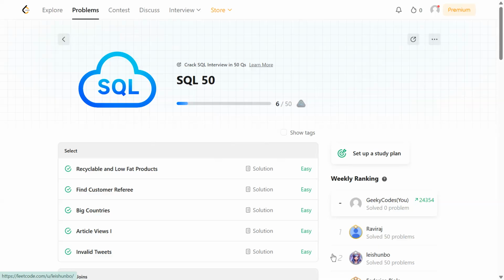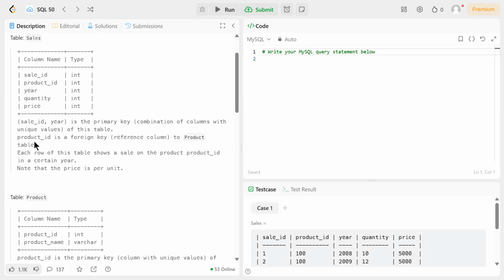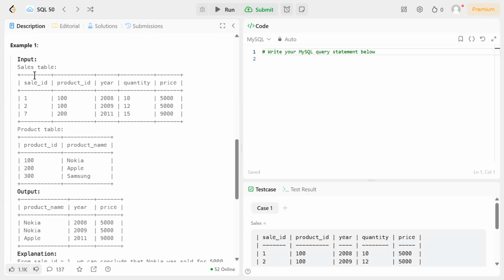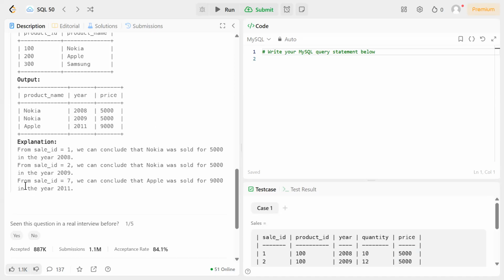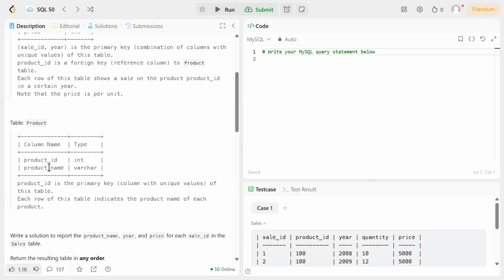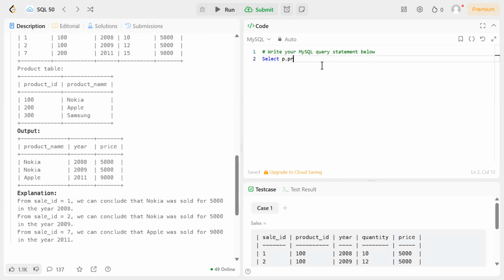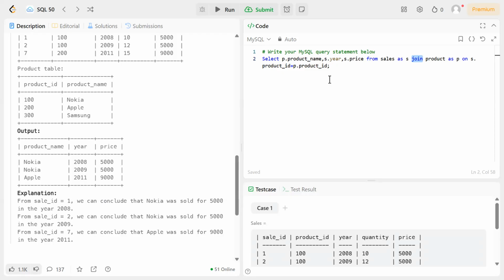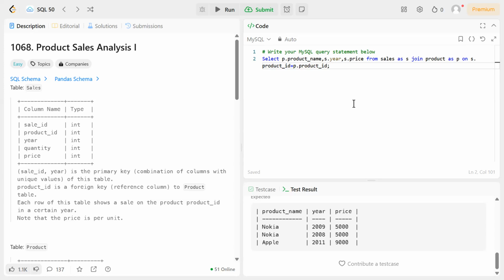SQL Query to Join Sales and Product Tables | SQL Interview Question| day 7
In this video, we solve a common SQL interview question that involves joining two tables: Sales and Product. You'll learn how to use JOINs effectively to retrieve product details, understand the logic behind the SQL query, and get hands-on experience with real-world database scenarios.

🚀 Topics Covered:
✅ Understanding table relationships (Primary Key & Foreign Key)
✅ Writing SQL queries using JOIN
✅ Retrieving and structuring data efficiently
✅ Step-by-step query breakdown

This question is frequently asked in SQL interviews, so mastering it will give you an edge! 💡
📌 Perfect for:
✔️ SQL Beginners & Developers